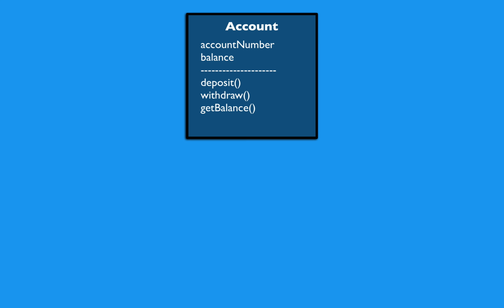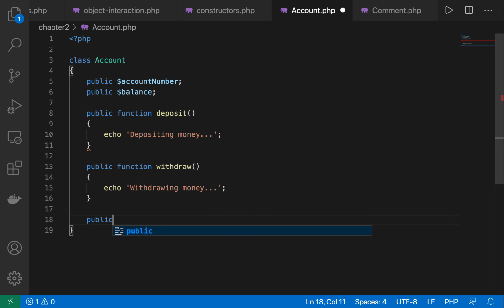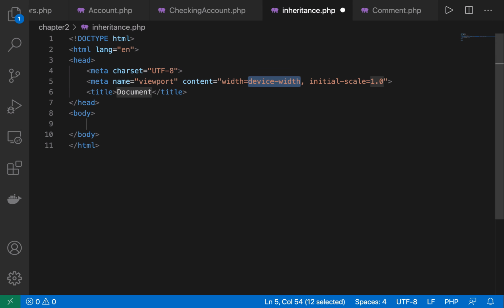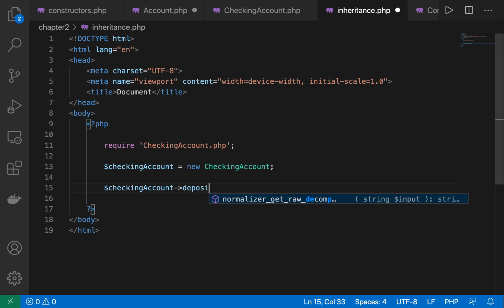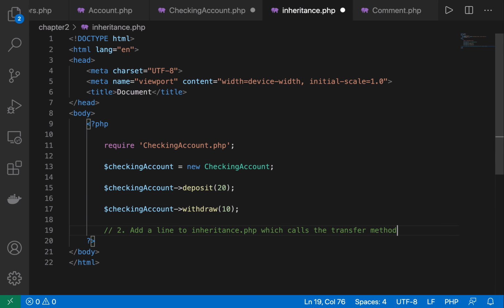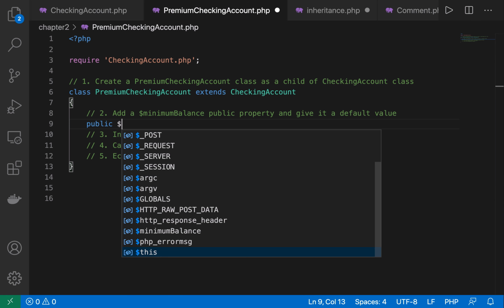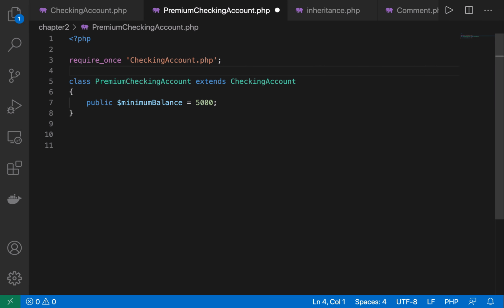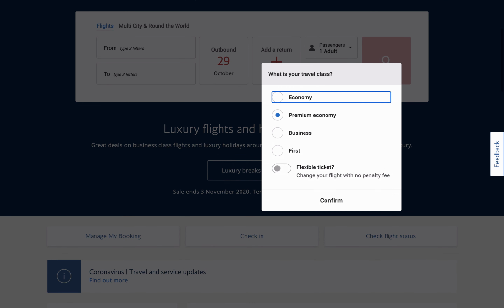[Archived] OOP PHP Beginner to Professional (Full Course)